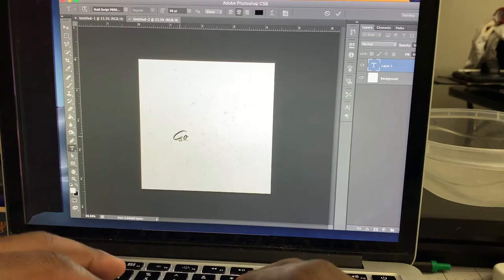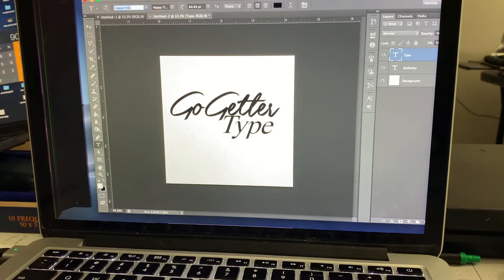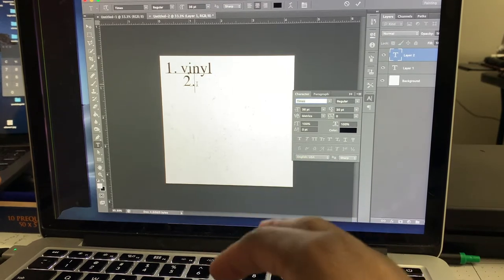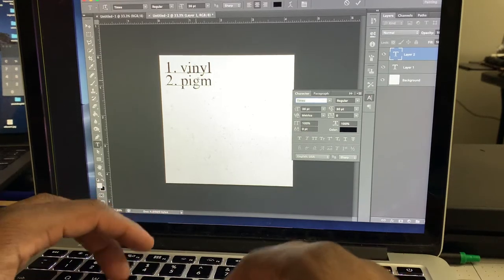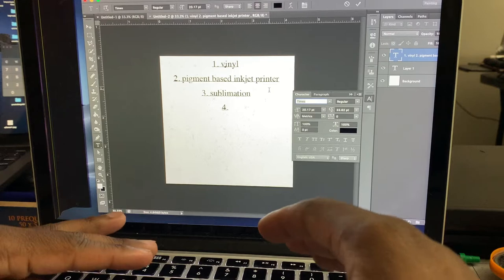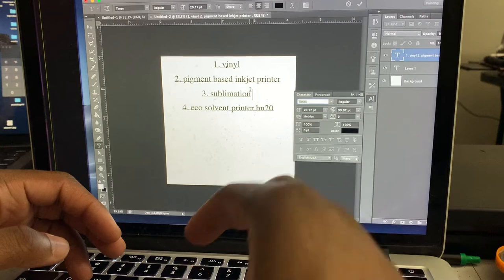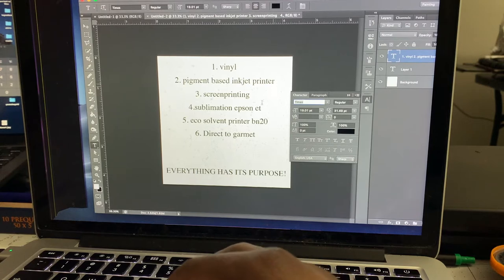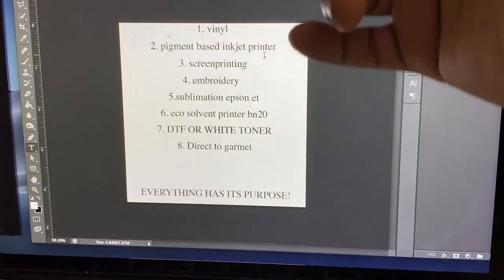How To Start A T Shirt Business at Home | FAST AND CHEAP METHOD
This video will detail to you how to start a t shirt business at home FAST AND CHEAP! The only thing it requires is your time! I have been making t shirts since 2005 and have had much success! Ebook coming soon! More videos consistently being updated weekly with more free knowledge!